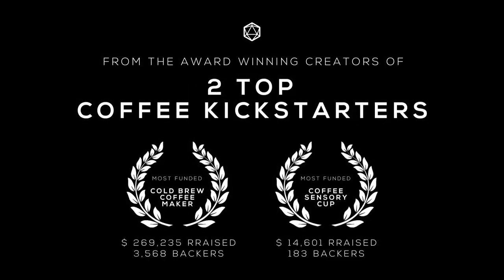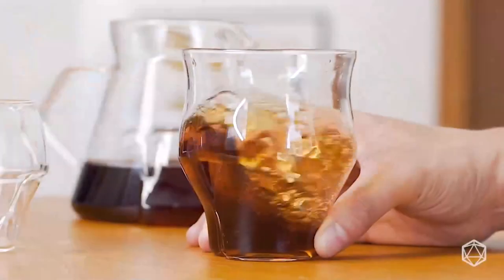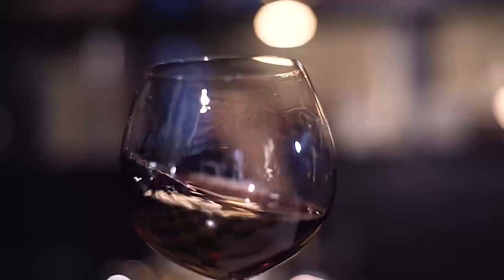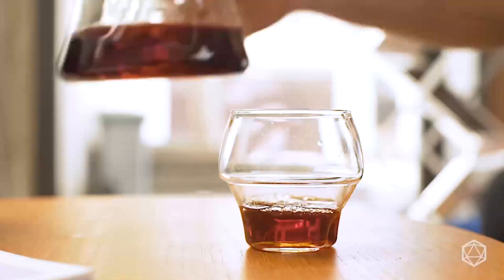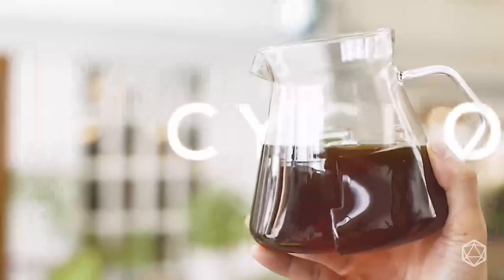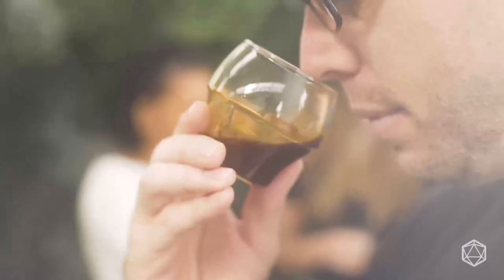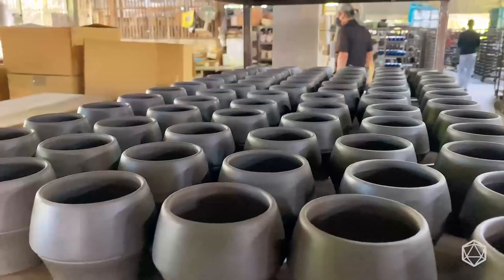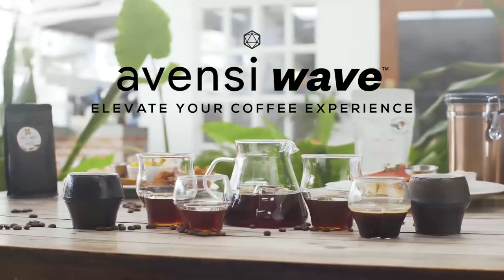Avensi Wave: Flavor & Aroma Enhancing Espresso & Coffee Cups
The Most Impossible Cups Ever Made | Aeration Waves™ Unlock Your Coffee’s Full Flavor & Aroma | Made for Swirling| One-of-a-kind Design

The Avensi Wave Coffee Collection was inspired from a daring vision to do the impossible: create beautiful, one-of-a-kind drinkware that also transforms the way we experience & enjoy coffee.

The unconventional design harmonizes form & function: a scientifically performing interior that blends seamlessly with a mesmerizing exterior.